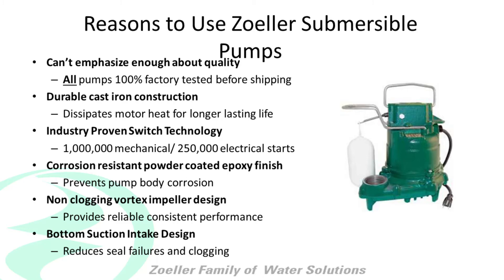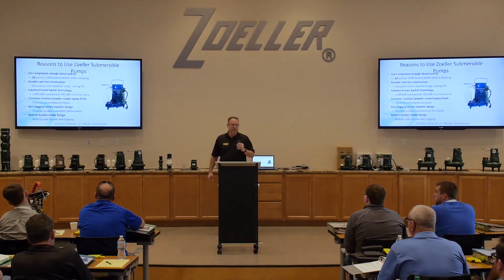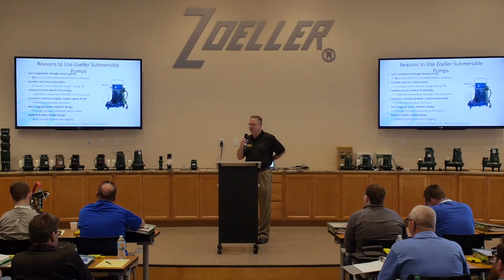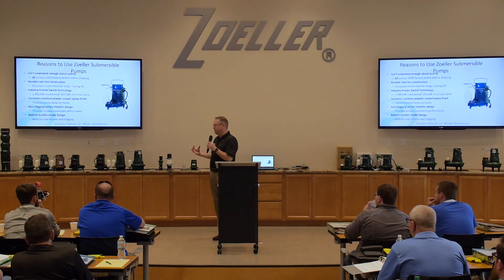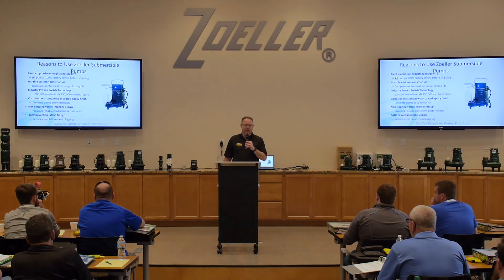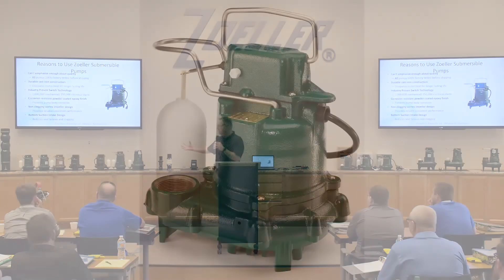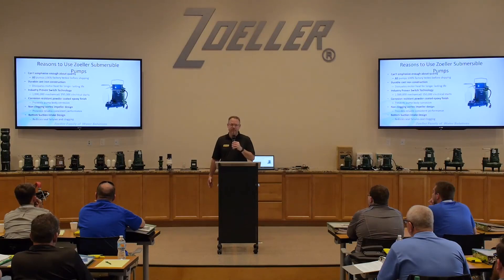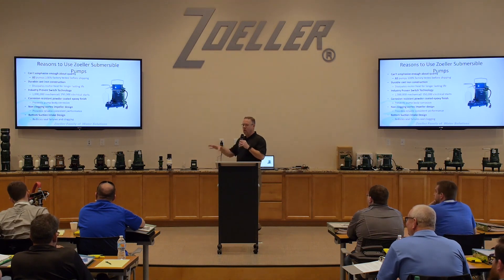Why Cast Iron Is Preferred in Sump Pump Design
Understanding the design that goes into a pump speaks volumes about the performance you can expect after installation. We choose our materials based on what will provide the best quality and the longest service life for the end user.